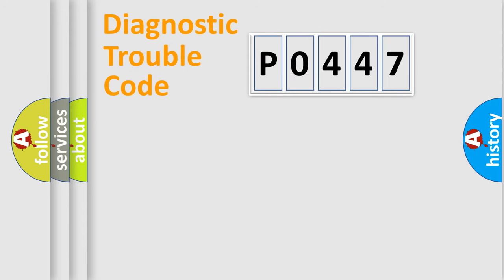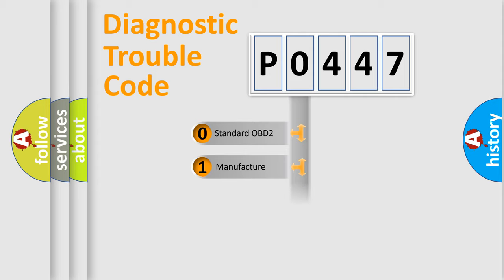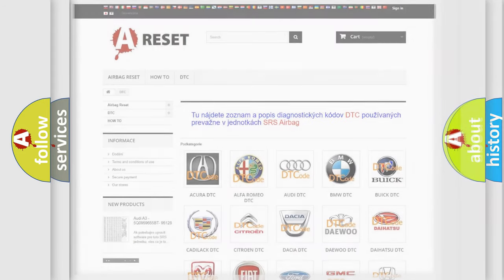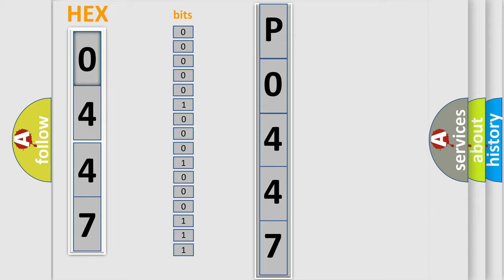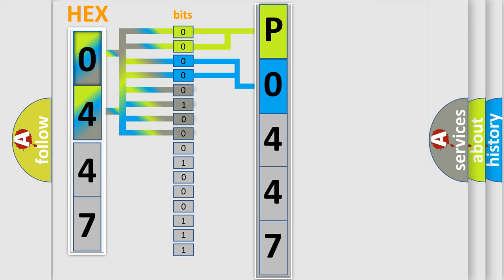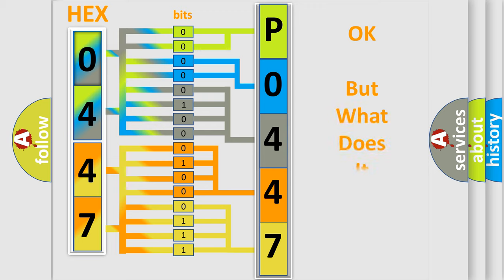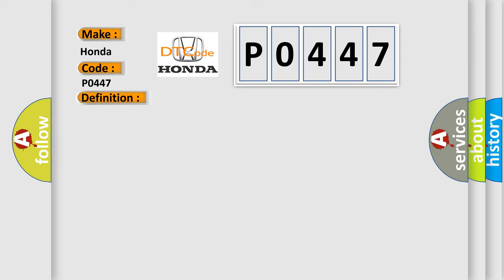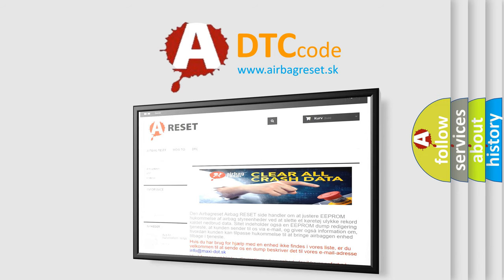DTC Honda P0447 Short Explanation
Contents:
0:21 Basic DTC analysis according to OBD2 protocol standard.
1:48 Insight into programming
2:58 A diagnostically understandable description of the Diagnostic Trouble Code
3:05 Basic error definition

Make:
Honda
Code:
P0447
Definition:
Passenger Blend Door Actuator, Slow or Door Obstructed
Description:
The module senses no change in actuator feedback voltage when the actuator motor has been energized.
Cause:
 Wiring,terminals or connectors Mode door actuator EMTC module Stuck or damaged linkage or door